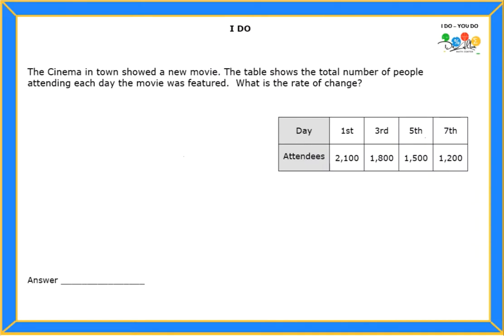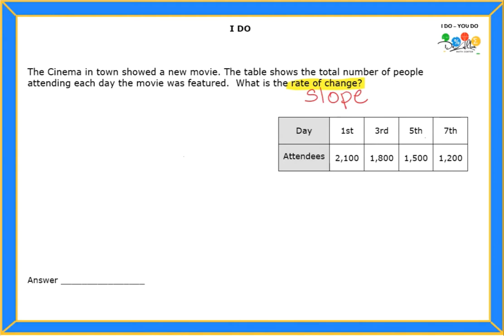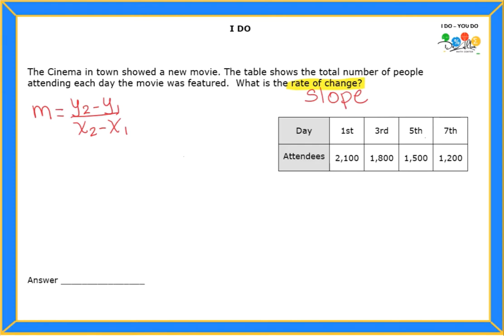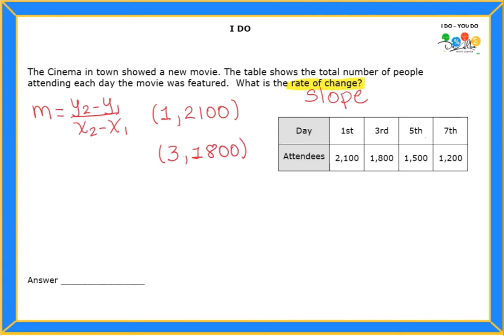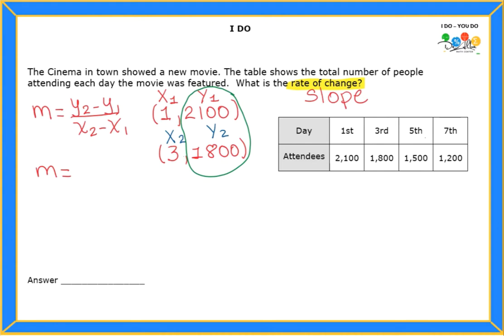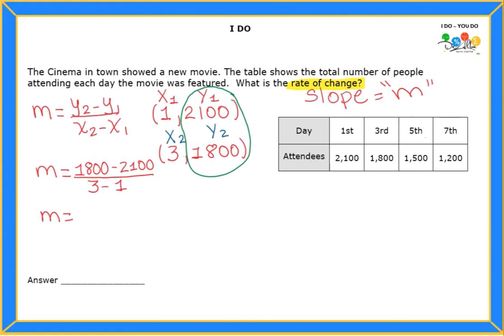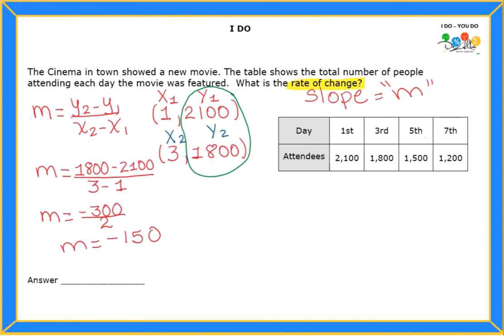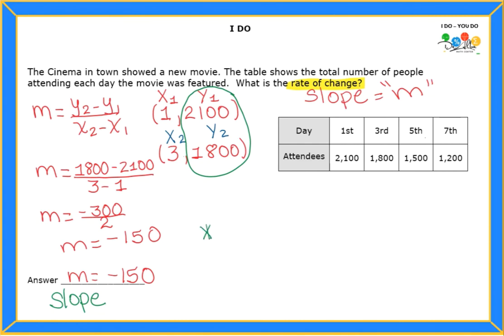8.4 (C) Question 03 - Skills (English)